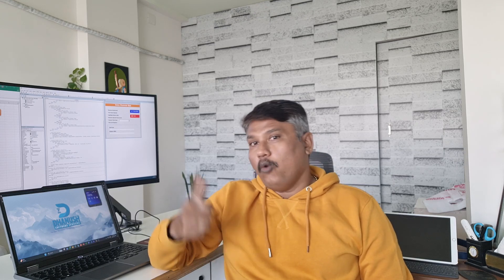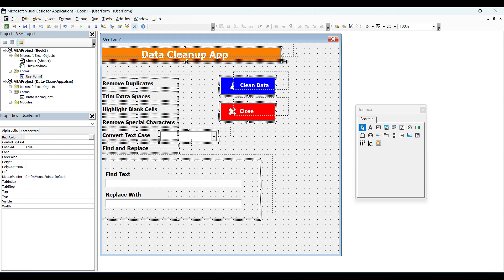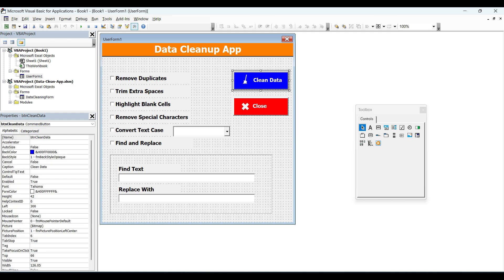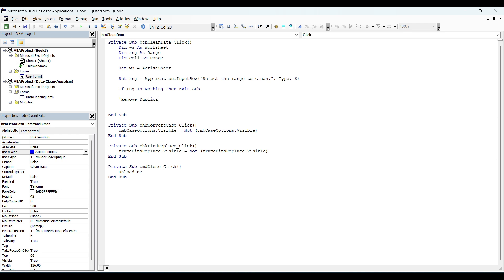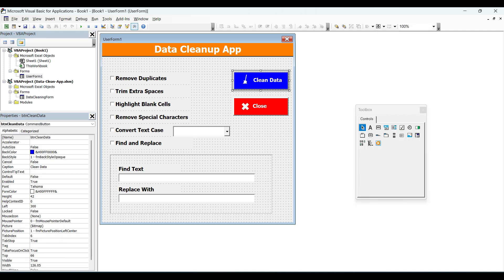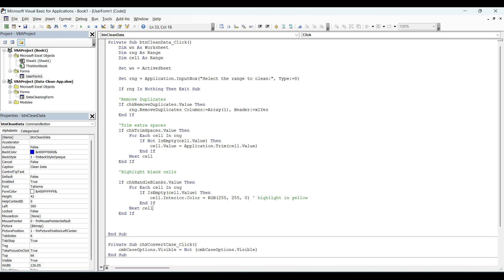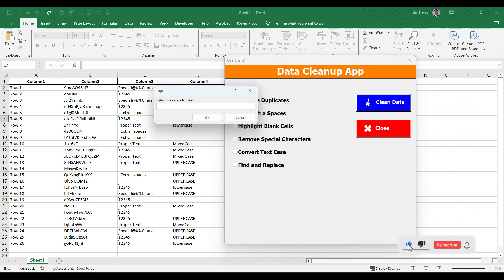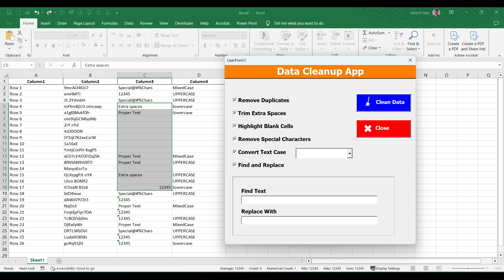Excel VBA Data Cleaning | Remove Duplicates, Trim Spaces & Fix Blank Cells Automatically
Learn how to create a powerful and reusable **Excel VBA application** to clean your data effortlessly! 🚀
This step-by-step tutorial will show you how to automate data cleaning tasks in Excel — perfect for saving time and improving productivity.

✅ What you’ll learn:
- How to remove duplicates with VBA
- How to trim extra spaces in Excel automatically
- How to handle blank cells with VBA code
- How to build a reusable data cleaning macro

Whether you're a beginner exploring VBA or an advanced user sharpening your automation skills, this tutorial will help you transform messy data into clean, structured perfection.